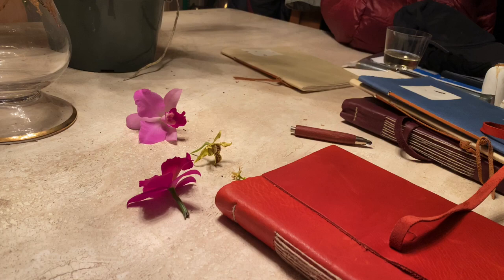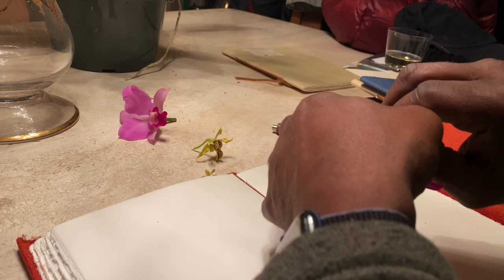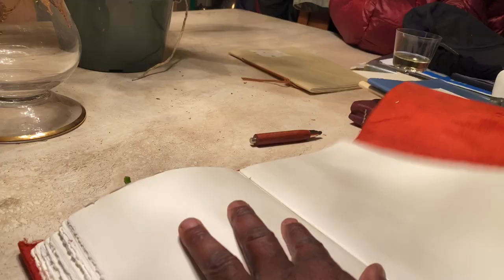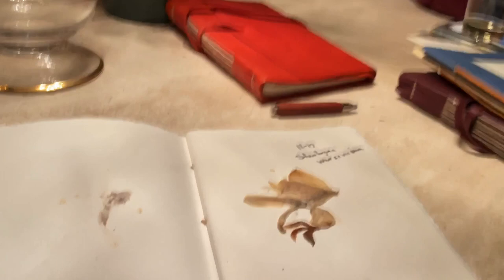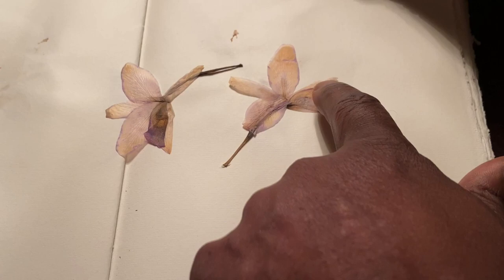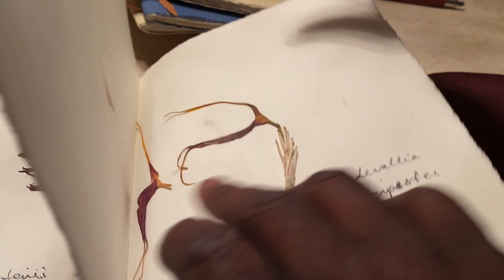AN ORCHID A DAY EPISODE 169 I PRESSING ORCHIDS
"Eat an apple on going to bed, and you'll keep the doctor from earning his bread." That was the original saying before the words were updated. I by no means belief that an orchid a day keeps the doctor away but i believe any positive hobby is good for the soul and keeps your mind and body fit. This series may not happen everyday but i hope to capture those daily on film where i am interacting with my orchid collection and share some of those moments with you.